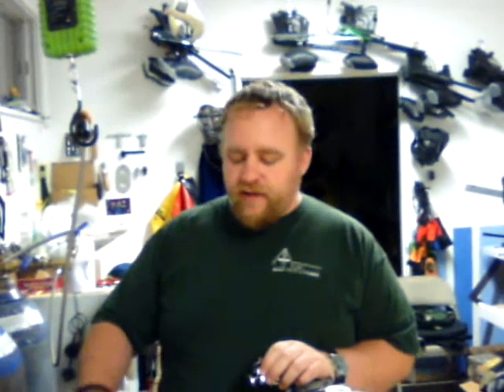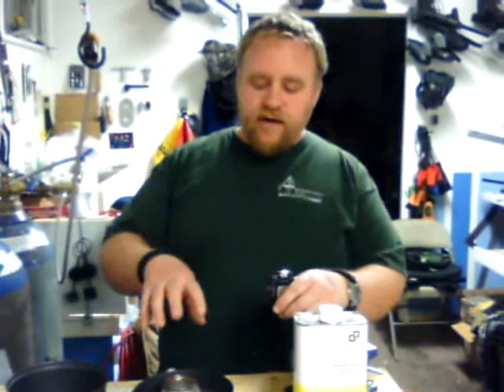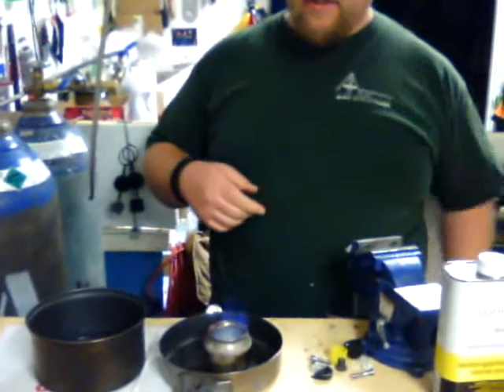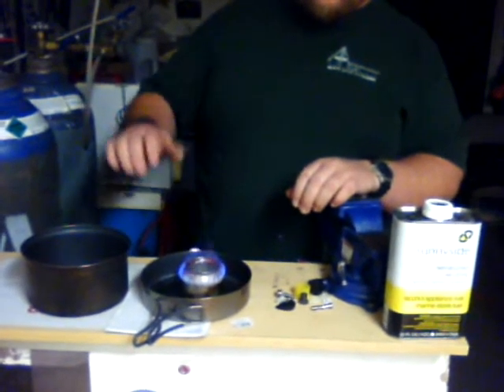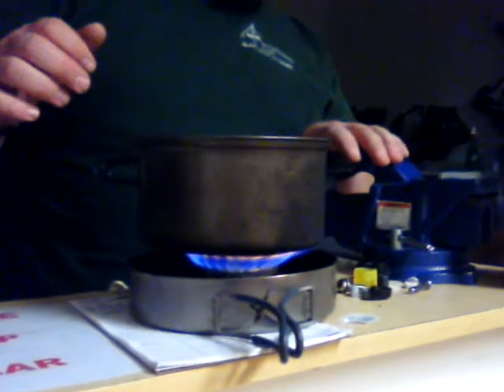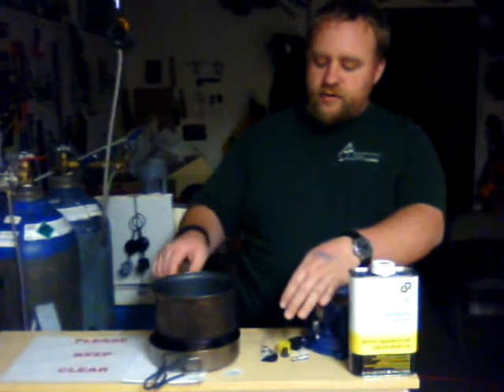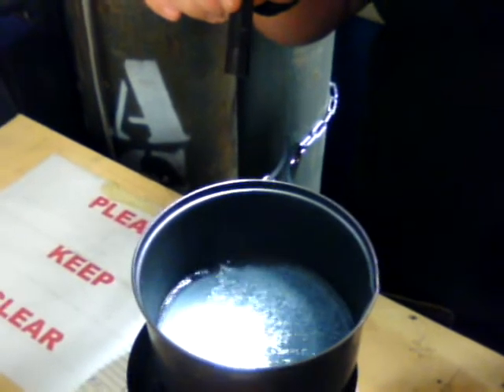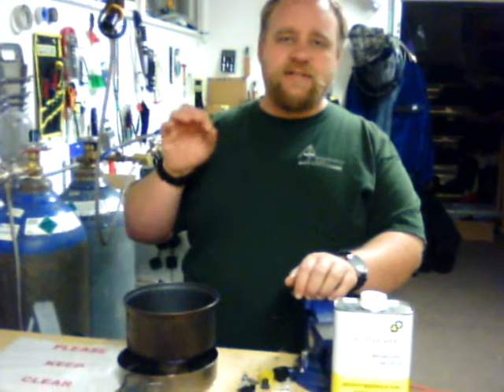New Survival Stove / Soda Can Alcohol Stove - Black Bear Outdoors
Our recycled one soda can survival alcohol stove